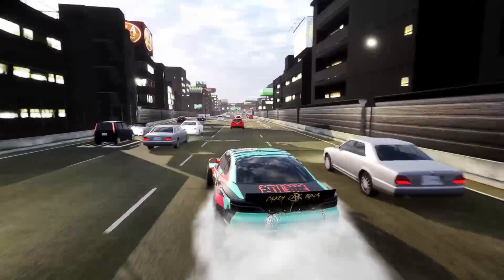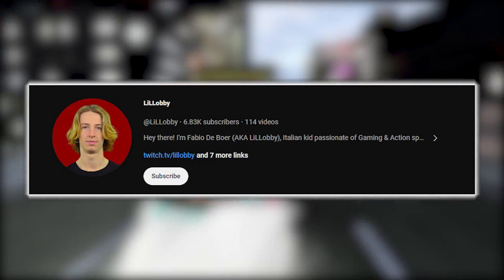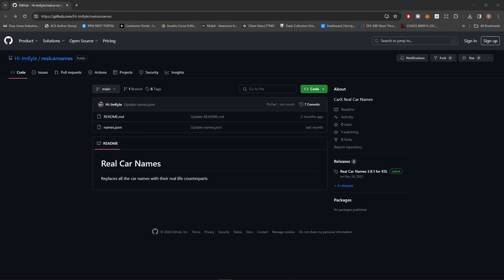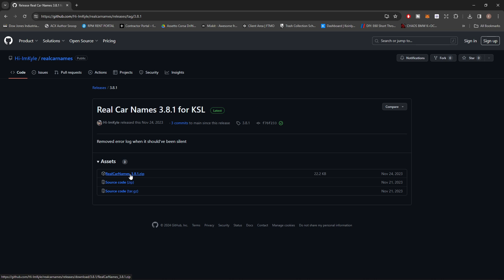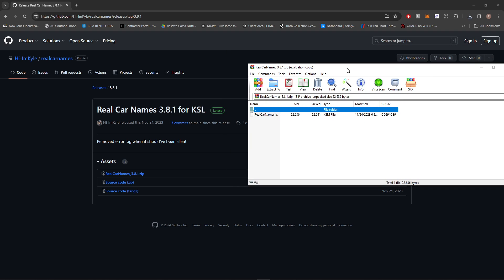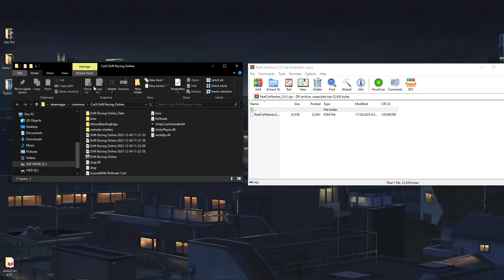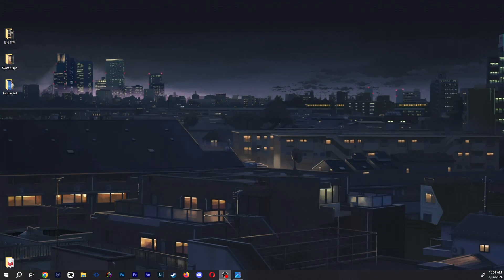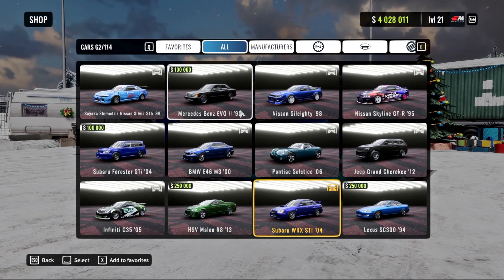How To Get REAL CAR NAMES In CarX Drift Racing Online | FAST AND EASY Tutorial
In this video tutorial I show you have to easily download and install the REAL CAR NAMES mod for CarX Drift Racing Online. As the title suggest, this mod allows you to see all the real names of the cars in CarX Drift Racing Online instead of their fictional names.

▶REAL CAR NAME MOD DOWNLOADS:
(Chose the most updated versions)

▶How To INSTALL:
- Download Mod
- Use Win-rar or similar extractor to open .zip files
- Drag and drop "REAL CAR NAMES MOD" files into the "MODS" folder inside of the "KINO" Folder.

This is the file path: C:\Program Files (x86)\Steam\steamapps\common\CarX Drift Racing Online\Kino\mods
**IF YOUR GAME IS NOT SAVED HERE - You can find your file location by opening up STEAM then GO TO CARX - SETTINGS - MANAGE - BROWSE LOCAL FILES **

- Close out
- Open CarX and enjoy!

CPU Cooler:  Cooler Master 212 RGB Black Edition
Graphics Card: XFX Radon Rx580 GTS Black Edition 8gb
Memory: Corsair Vengeance LPX 2x8gb
Fans: Noctua 120mm x2
PSU: Corsair Rm650 Fully Modular
Case: Phanteks Eclipse P630 A Black

▶Accessories & Peripherals

Wireless Keyboard & Mouse:
15ft USB 3.0 Extension:
15ft HDMI Cable:
Display Port to HDMI Cable: